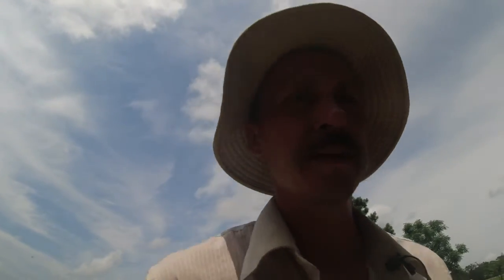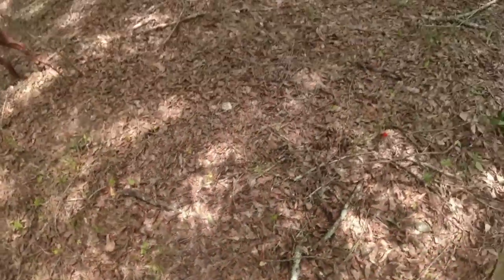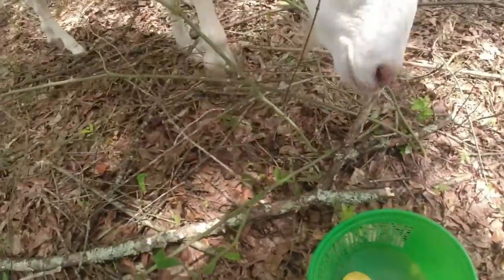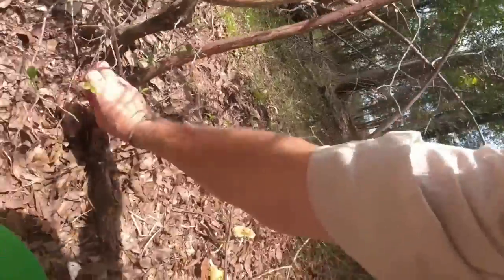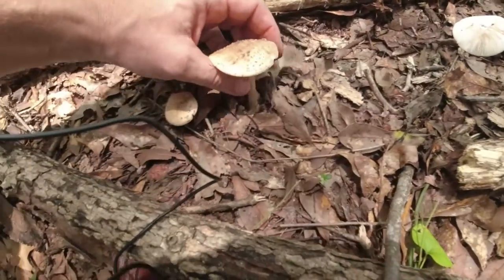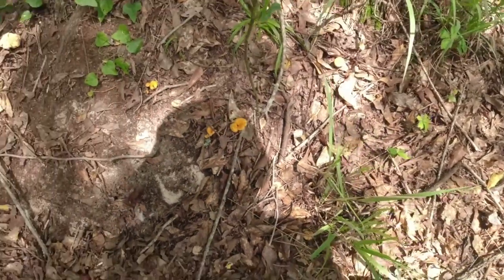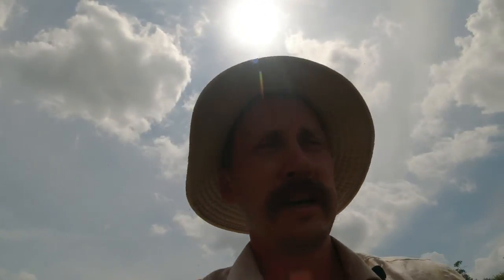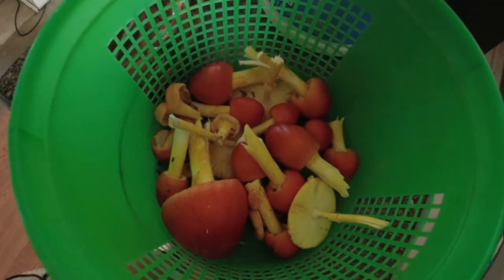Foraging Up Amanita jacksonii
Saw some Amanita jacksonii out in the goat pasture and went back out to grab them up for lunch. I misspoke in the video calling it Caesar's Amanita. This is a European species. Amanita jacksonii is essentially the North American version. Regardless, they're tasty. Plus, I got zapped by the electric fence...